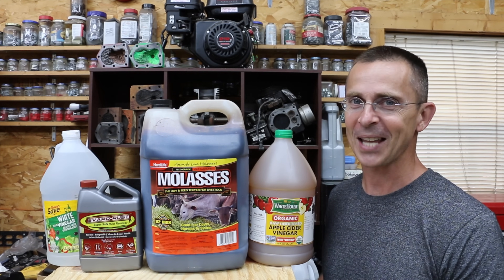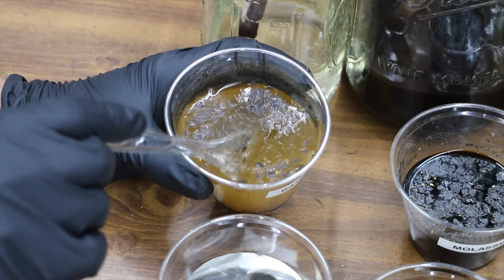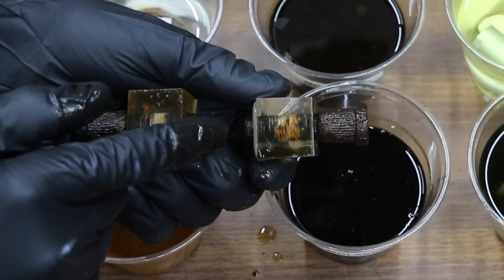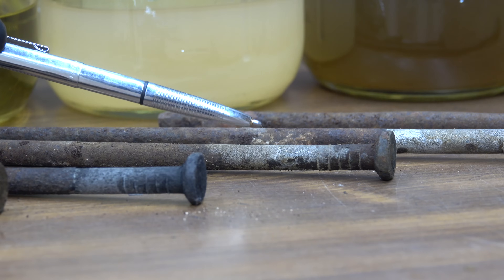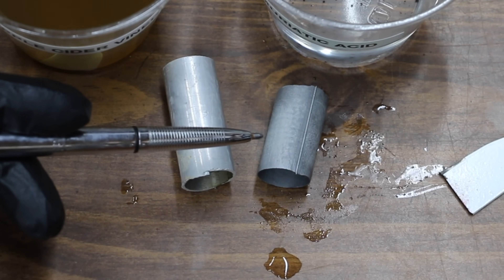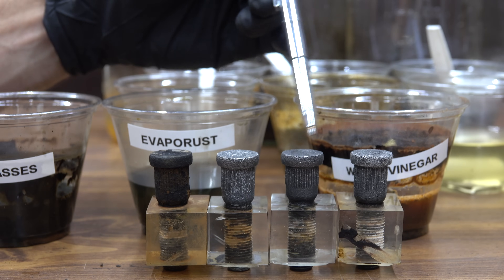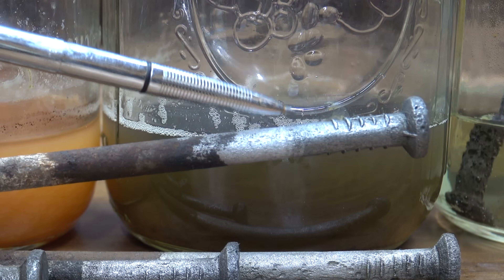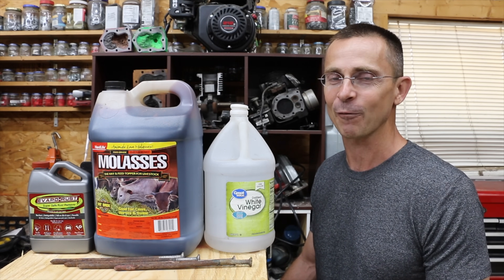Is Molasses better than Evapo-Rust? Let's find out!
Molasses, Evapo-Rust, Muriatic Acid, White Vinegar, Organic Apple Cider Vinegar, and water (control) compared for rust removal.  All of the products were tested over 3 weeks.  5 separate tests were conducted to assess performance, including 2 separate tests on rusty metal, metal flakes (corrosion test), painted metal, and aluminum.  Before and after weights of metals helped to determine rust removal and corrosion risks.  Muriatic acid is fast but aggressive rusting happens after using it.  Evaporust works extremely well and doesn't seem to harm metal.  Molasses is slower than Evaporust but seems just as good if used for 3 weeks.  Both white vinegar and apple cider vinegar did very well but seem to eat away good metal too.  A lot of viewers requested this video--so, thank you and please keep the recommendations coming!